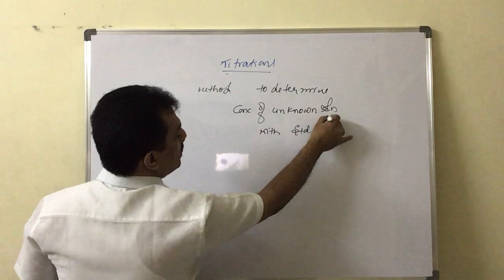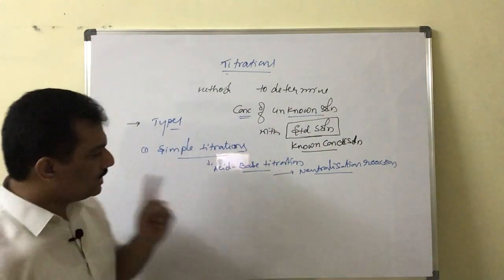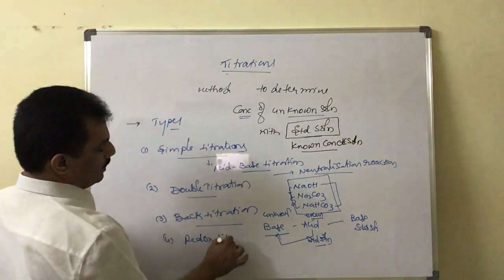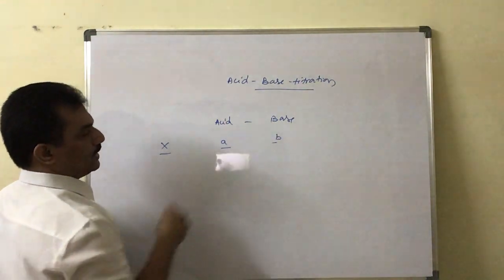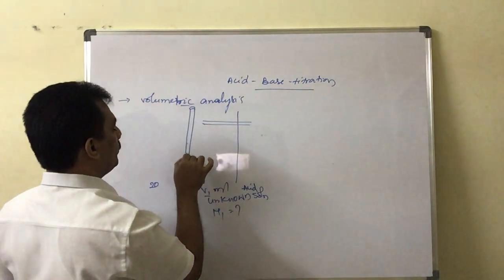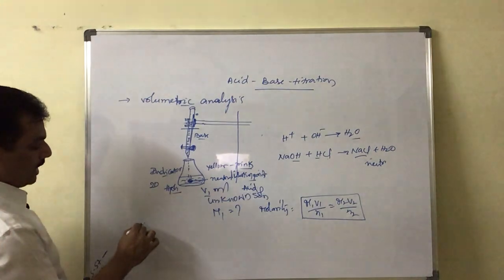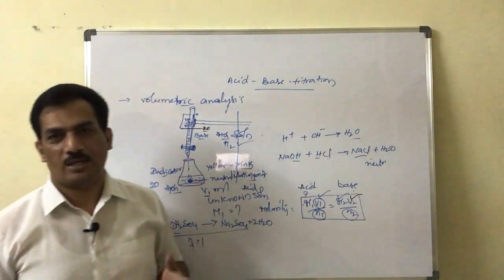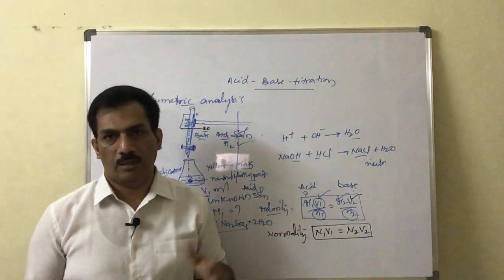NEET | CHEMISTRY | CLASS XI | SESSION 42 |17-08-2020